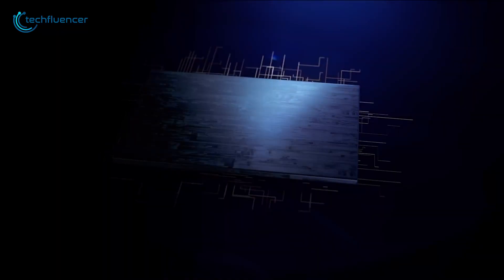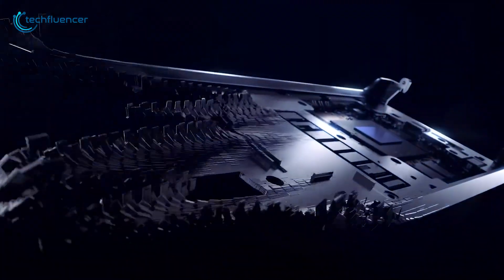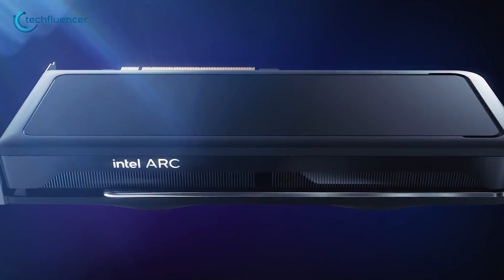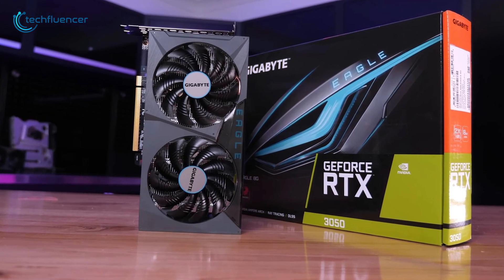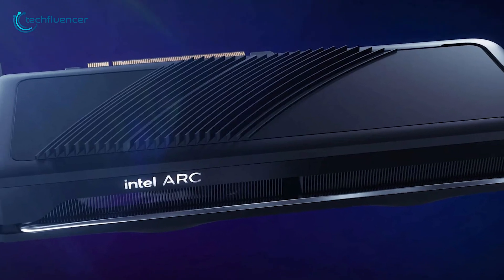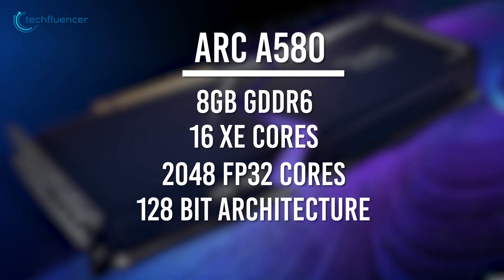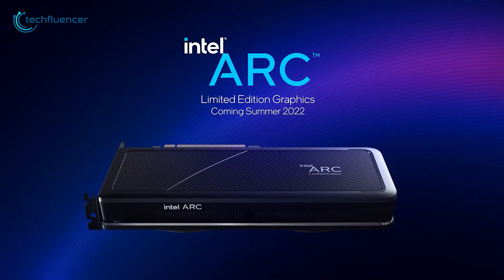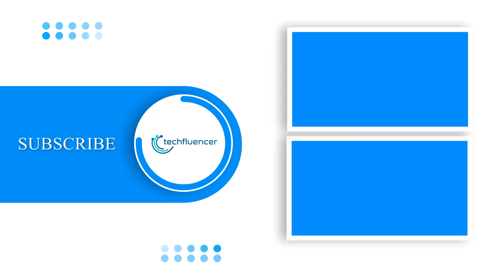Intel Arc A580 Benchmark - Faster than RTX 3050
Intel Arc A580 benchmark has just been revealed online and it seems to compete against Nvidia’s RTX 3050. In this video, we talk about everything we know about the upcoming Intel Arc A580 to give you a brief idea of what to expect from it. Let’s dive in.